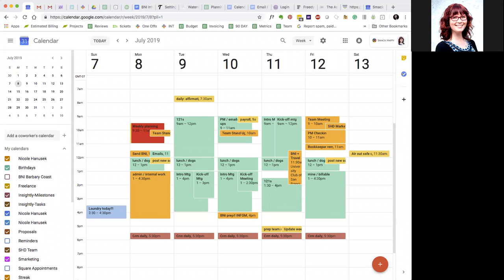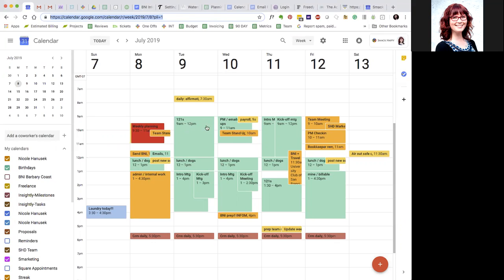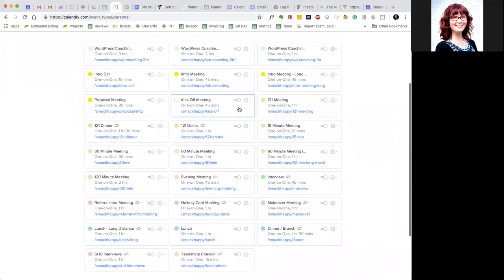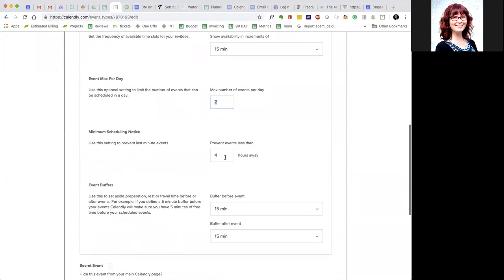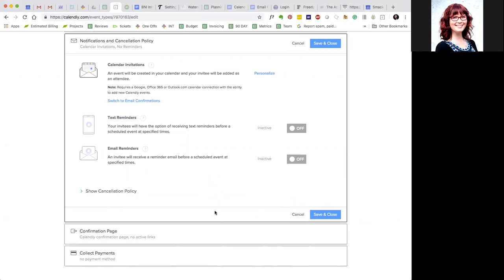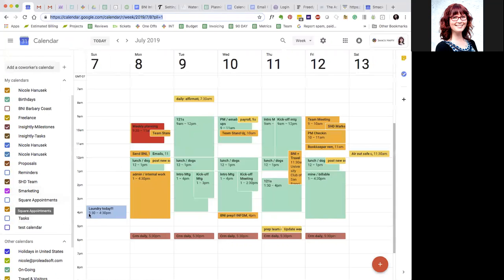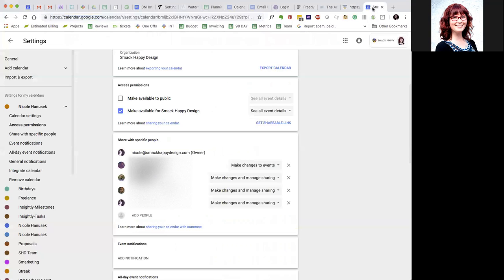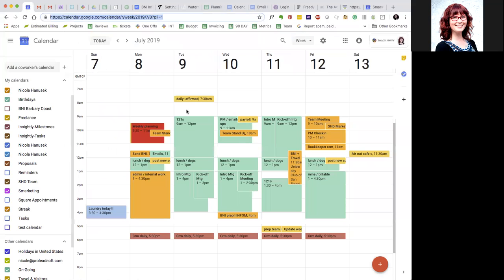Calendly Tutorial 2020 - Getting Started, Set up and Automate Your Schedule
In this video, I talk about how I make Calendly work with time blocking and making sure that it connects to both my business and personal calendar.

Calendly.com is a scheduling tool that helps cut out the back and forth when scheduling meetings with people. You can set up multiple meeting types and specify when they happen. You can also add team members and select availability for all people or when one person is available (One-on-one, Round robin, Collective, Group). I love this tool!

Time blocking helps to make sure you have time for various types of meetings. If I didn't create specific time chunks then my week would just be non-stop meetings. Instead, I create time buckets for admin work, prospect meetings, one-to-one meetings, and more.

I've connected my personal calendar as well because I keep business and personal separate, it helps me to see it that way visually and mentally.